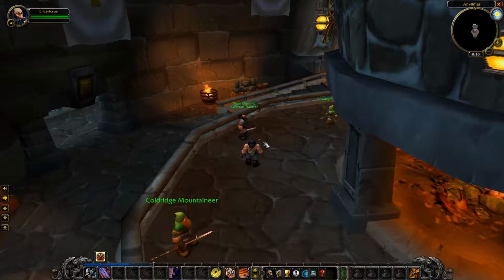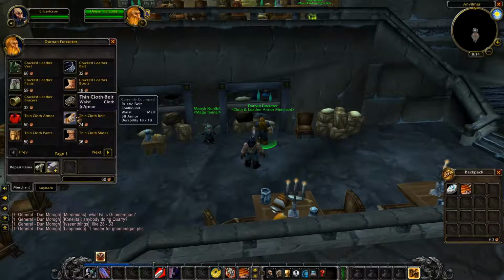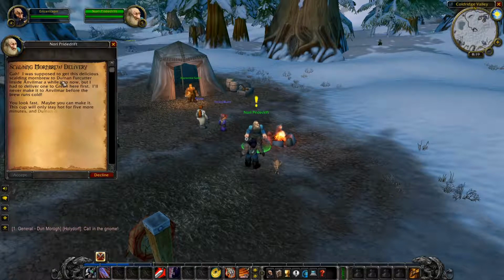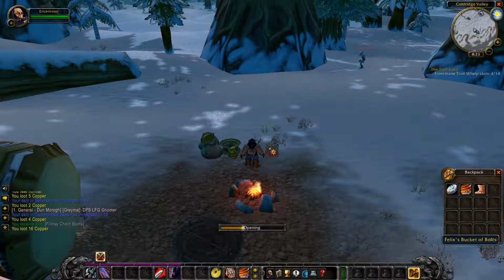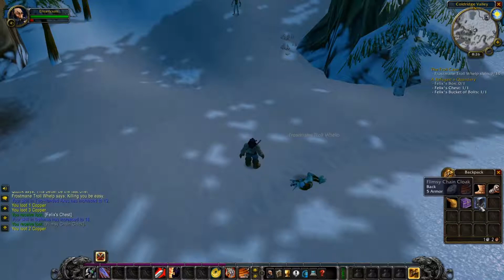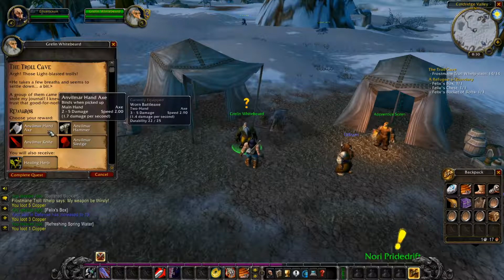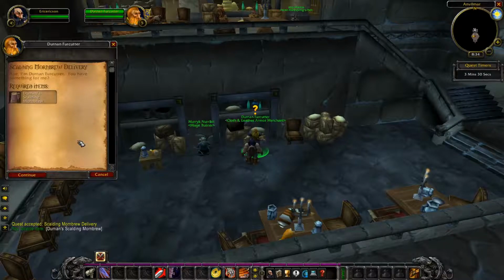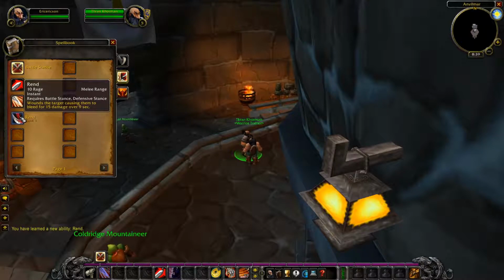Trolling The Trolls | WoW Classic BLIND #3